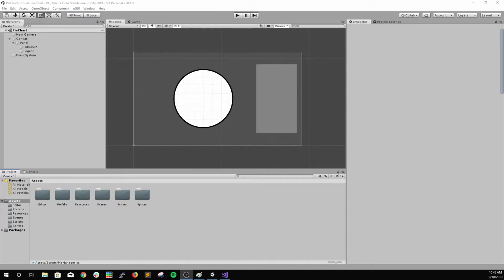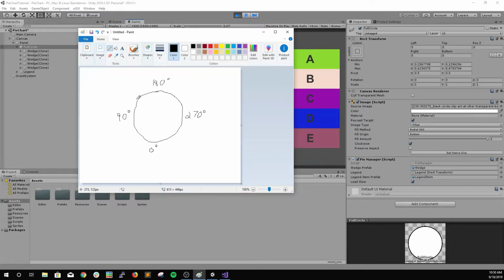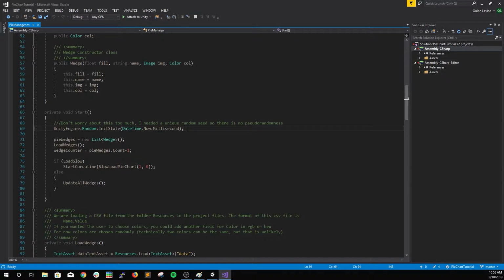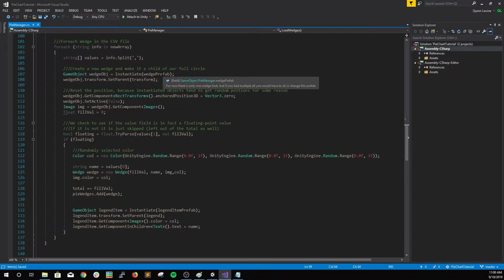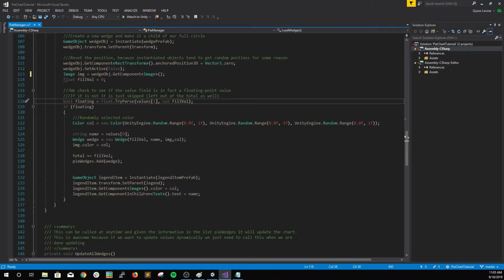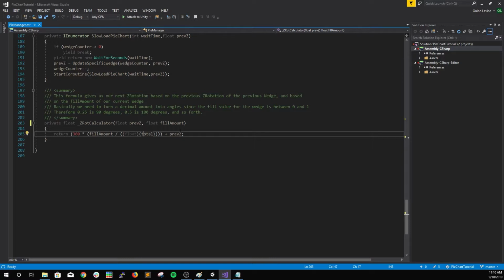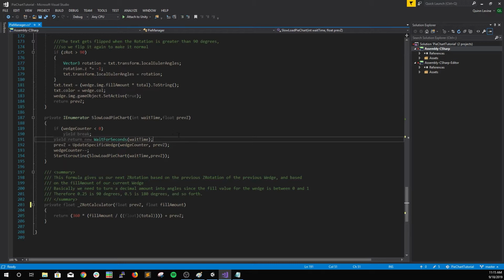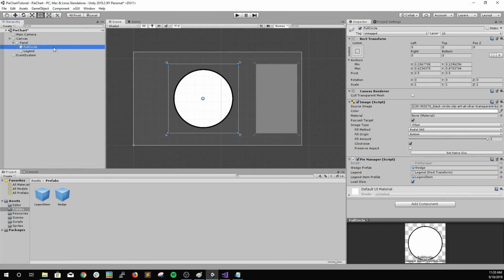Unity 2D Tutorial: Pie Chart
This video describes the process of making a Pie Chart in Unity using the UI objects provided in Unity. This video will also show you how to load data to the Pie Chart from a file, so that you have more control over your Pie Chart.